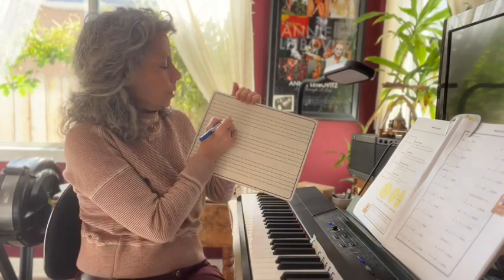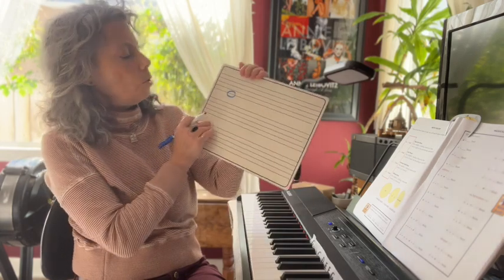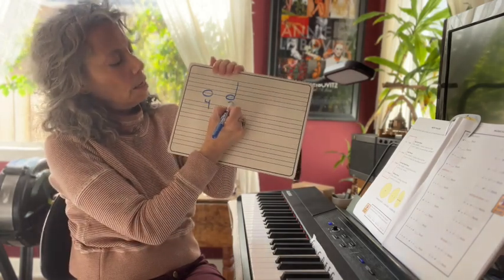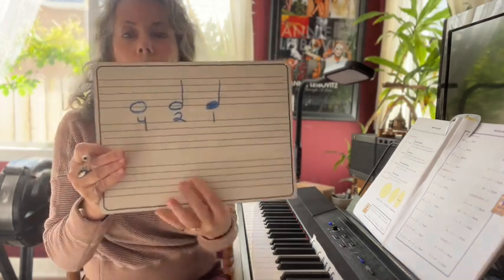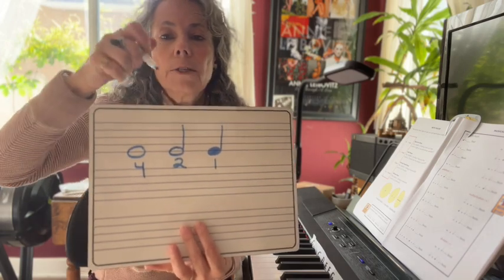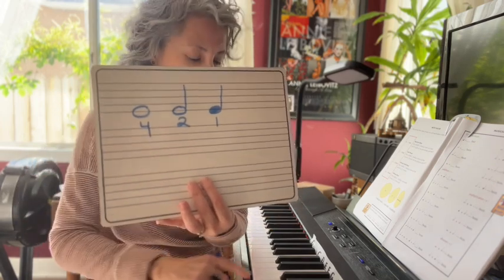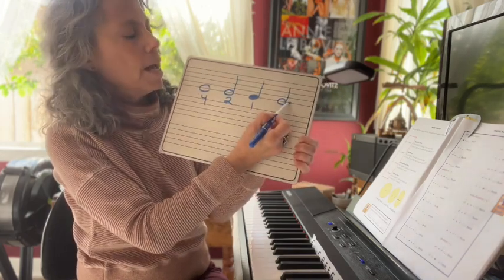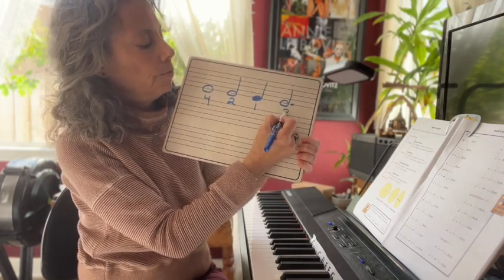2.8 Note Values p. 9-10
This is Lesson 2 Part 8 of my Free Piano Course offered to Sixty and Me Subscribers! In this video I discuss Whole Notes, Half Notes, Quarter Notes and Dotted Half Notes.

It's never too late to join us! You can move at your own pace through the Sixty and Me posts. Click here for Lesson 2:

To buy our book UPPER HANDS PIANO: A Method for Adults 50+ to Spark the Mind, Heart and Soul, BOOK 1, and the page holder gadget,